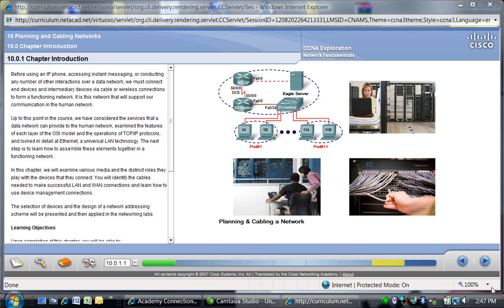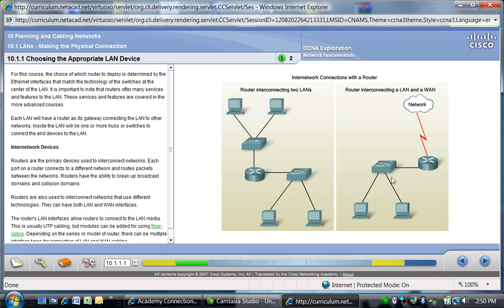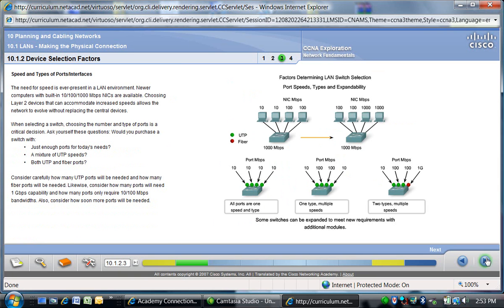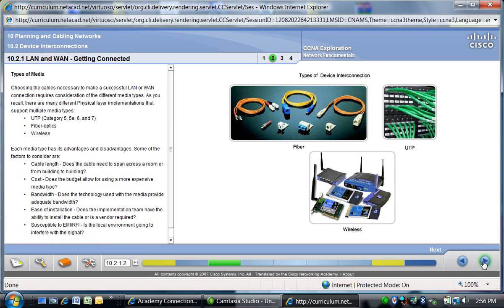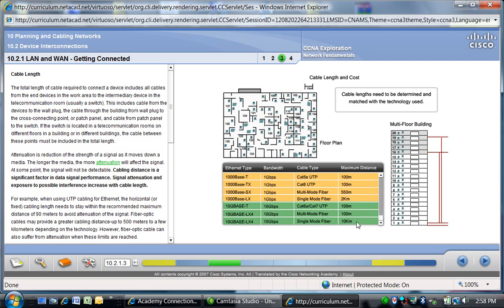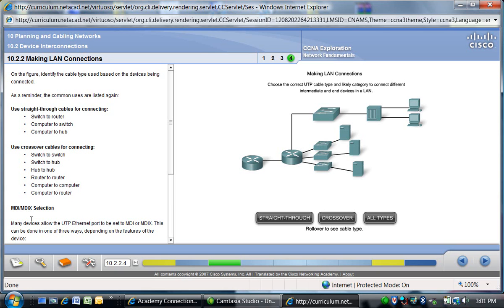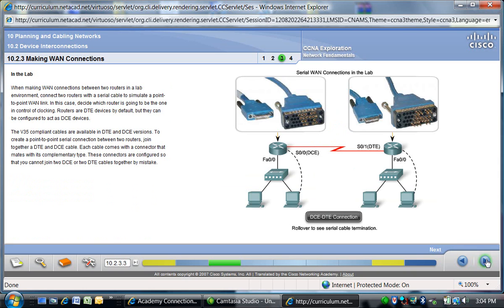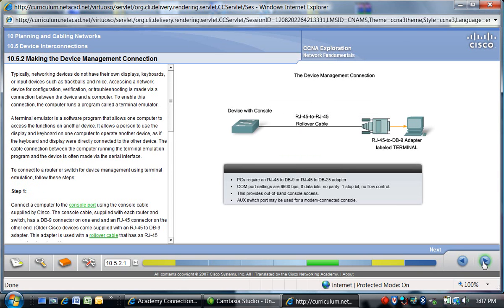CIS 164 Chapter 10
This video covers chapter 10 of the CIS 164 / Cisco 1 class.